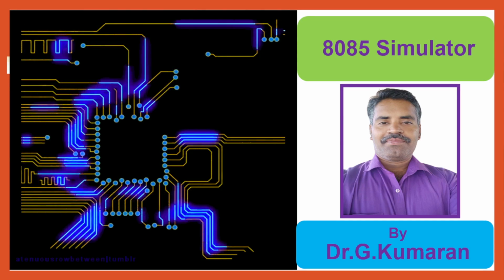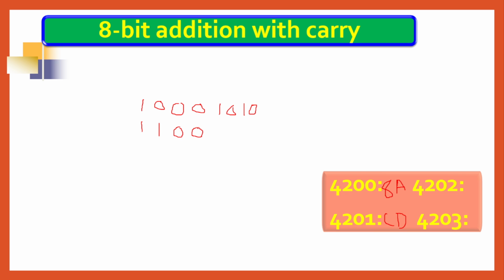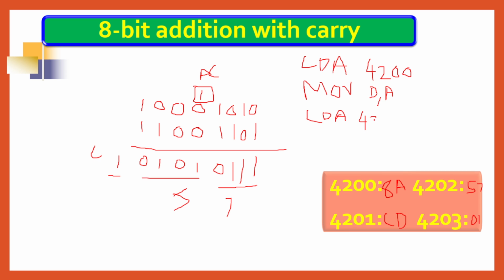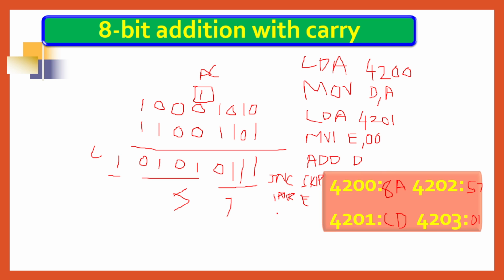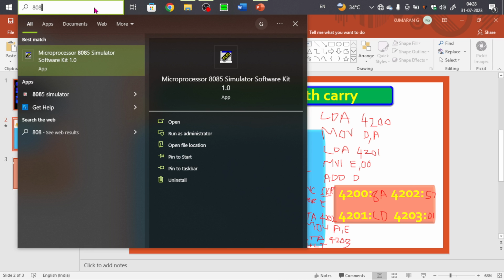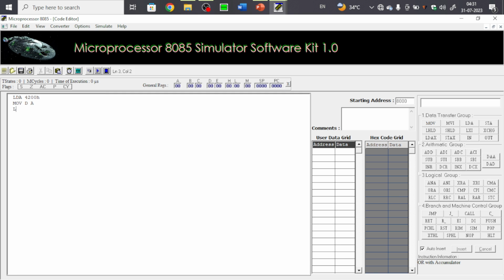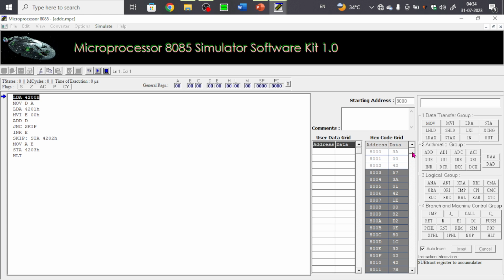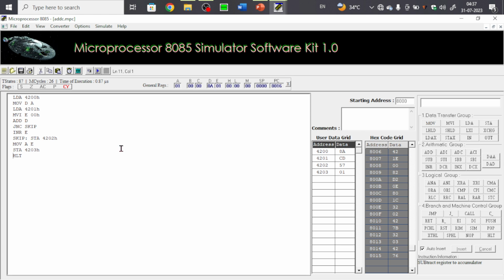8085 Microprocessor Simulator working procedure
Microprocessor 8085 Simulator working procedure on assembly language programming, Addition of 8-bit numbers with carry
ECA10 Microprocessors and Microcontrollers,8086,8085,8051,8255 Programmable Peripheral Interface(PPI), Traffic light system with 8086, Design of traffic light system, Microprocessor, EC8691, Microcontroller interrupts, Embedded system, I/O Device service, EC6504,
U19ECTL513
EC8396
EC8382 EE8551 EE8681 EC8681 RO8001
Maximum mode signals